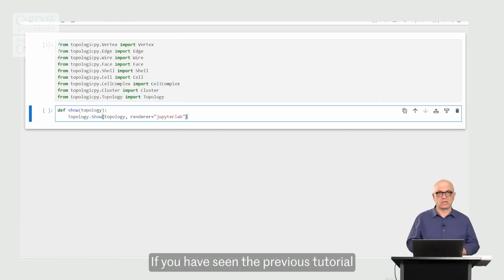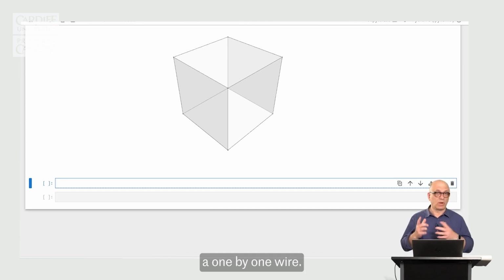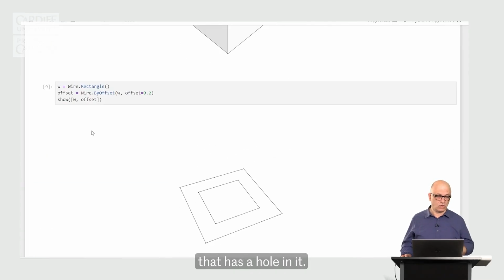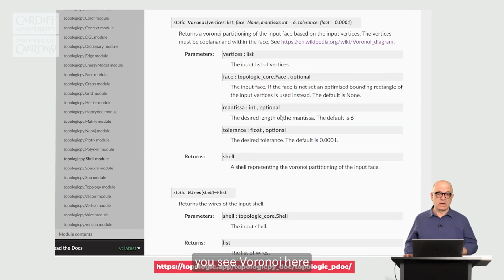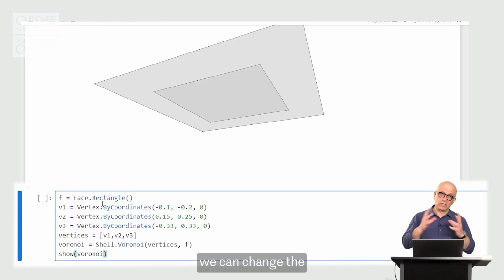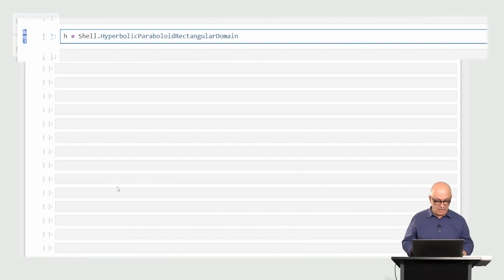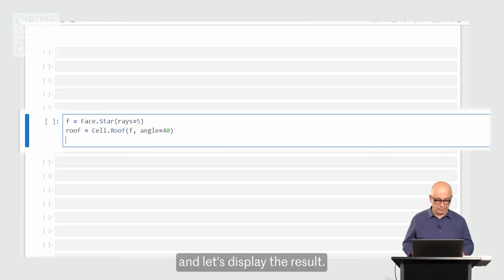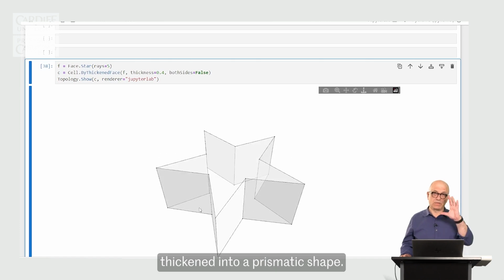topologicpy - Advanced tutorial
This should be the second video you watch.